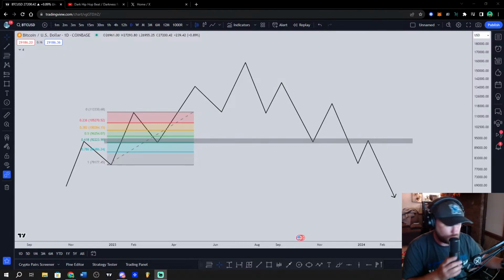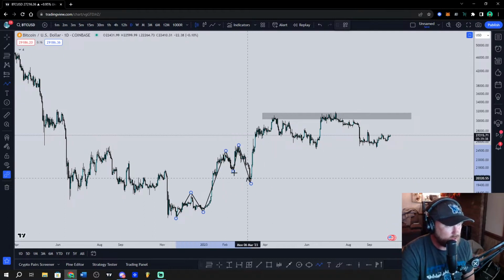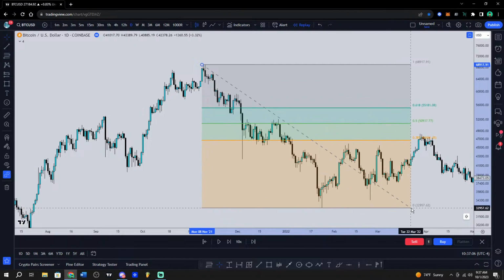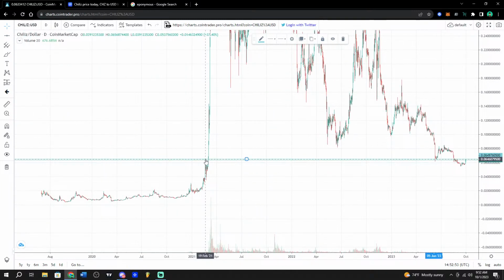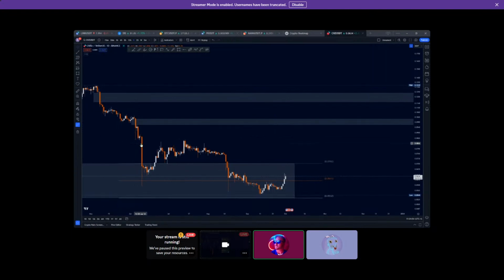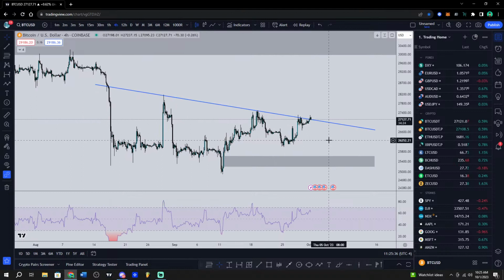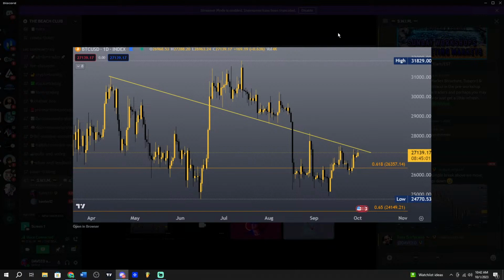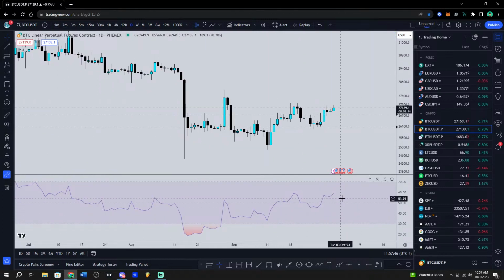Sunday Workshops Interpreting Markets | October 1, 2023 Edition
I am NOT a financial advisor, therefore, nothing on my channel is to be considered financial advice.

SWIM is a community event for traders to come in and talk trading. Join the free LBC Beach Club discord to become part of the community!

Follow: Twitter.com/LunarBeaches